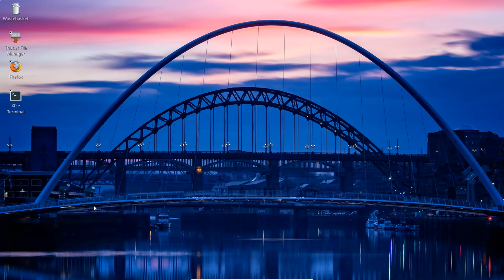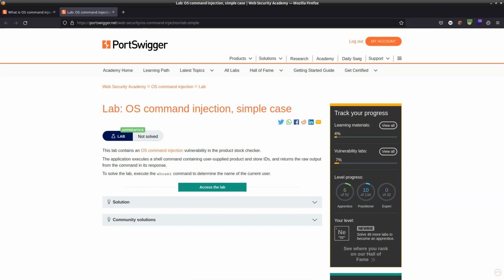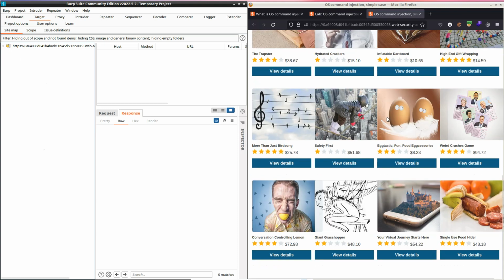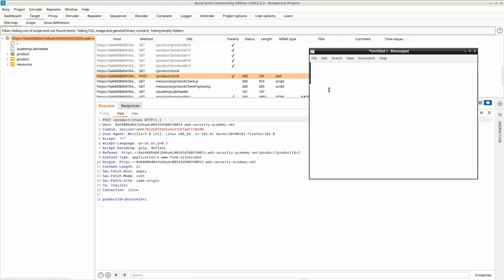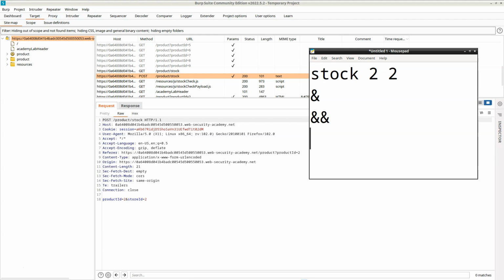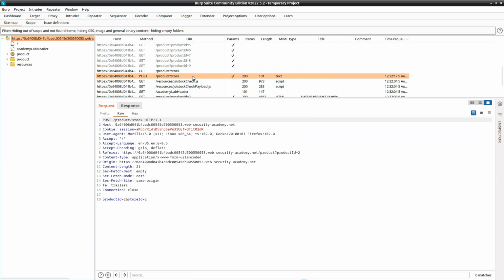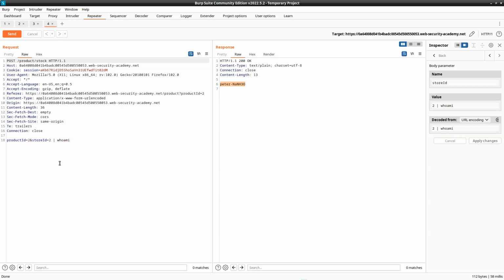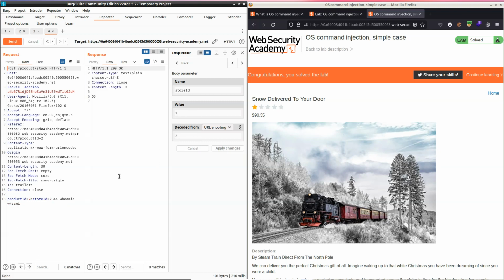OS Command Injection - Simple Case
In this video we answer the question 'What is OS Command injection'. We also see a demonstration of the concept with a simple example where a web server is vulnerable to this type of exploit.

00:00 Intro
00:35 What is OS Command Injection?
01:38 Why 'whoami' command?
02:08 Exploring the lab
03:44 The OS command
06:41 Constructing and submitting the payload